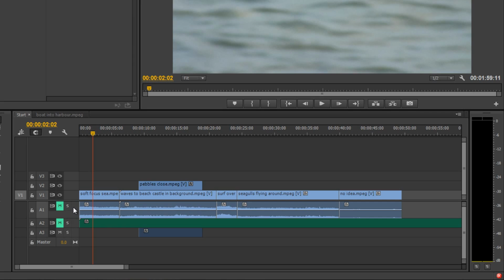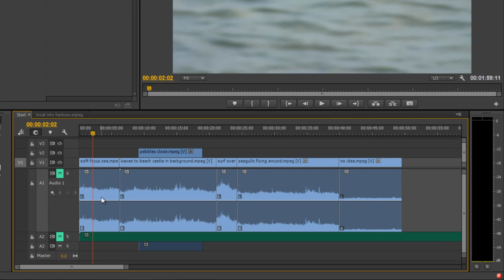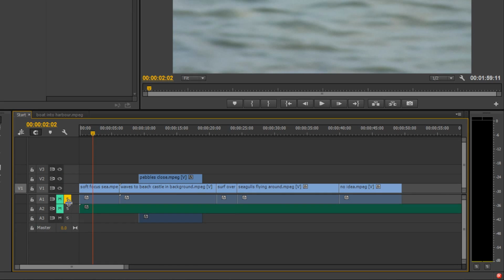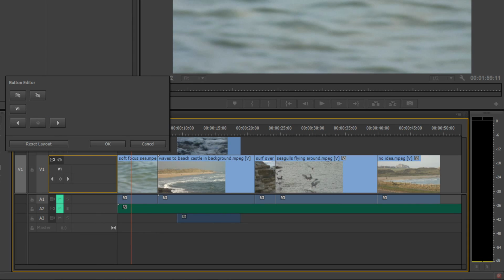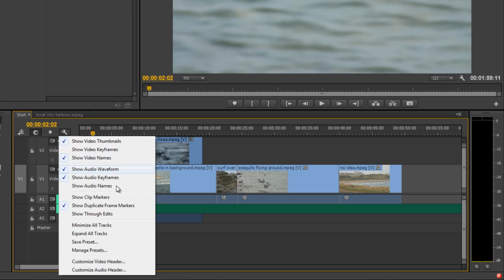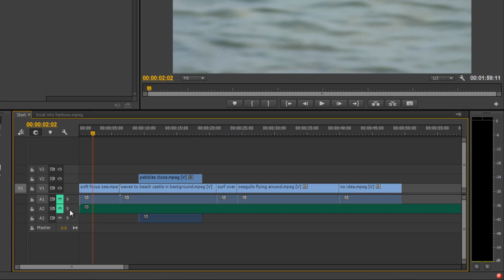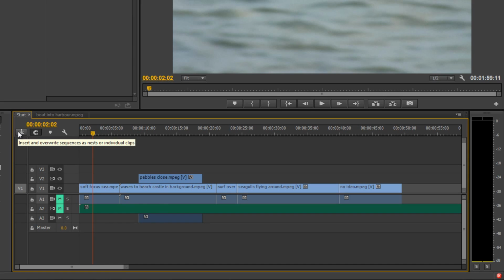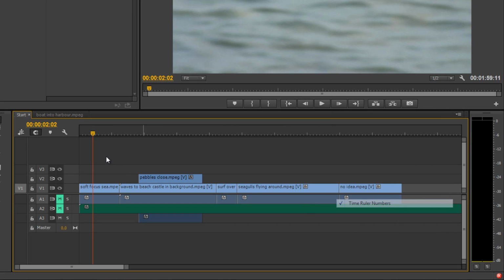Premiere Pro Techniques: 109 Timeline Panel Change in CC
In this short tutorial for Premiere Pro's new CC version, Andrew Devis goes over some of the changes and improvements to the timeline panel for the next version of Premiere Pro so that you can get up and running with it quickly and smoothly.